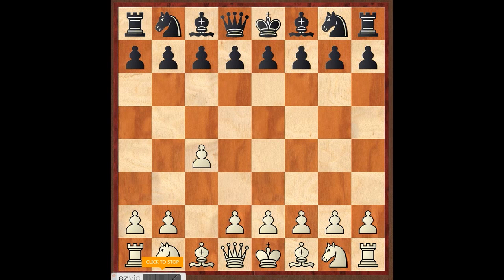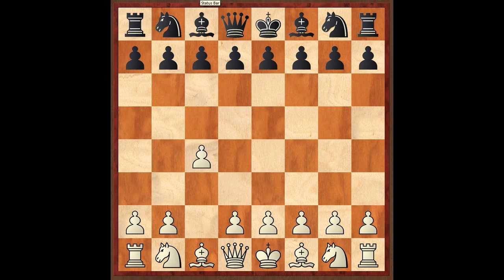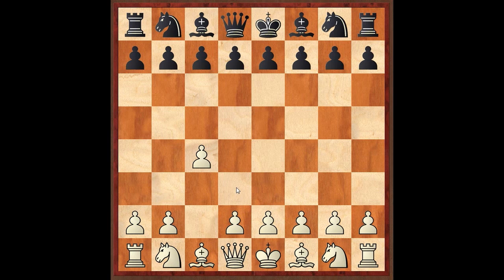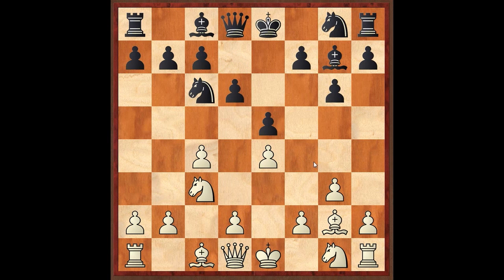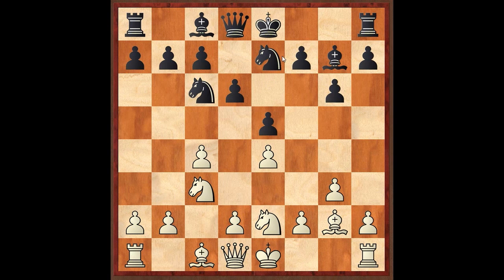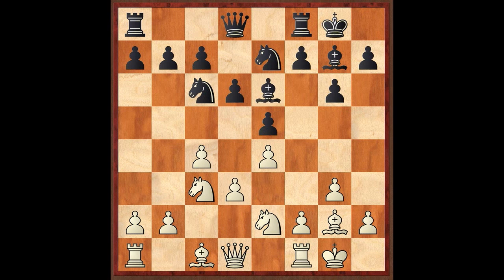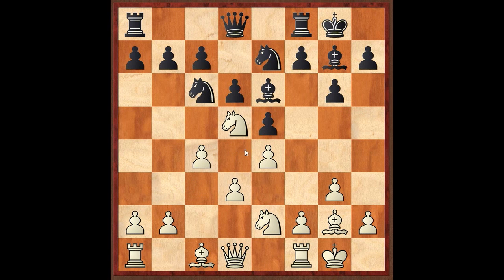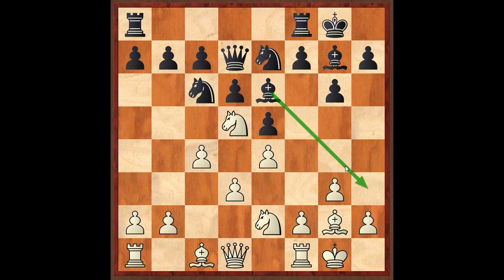Gm Hoyos vs GM Chirlia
One of my favorite games. White:GM Manuel Leon Hoyos Black:GM Christian Ion Chirlia Result:1-0 Opening:English,Botvinnik System